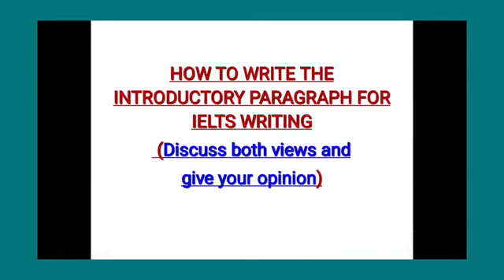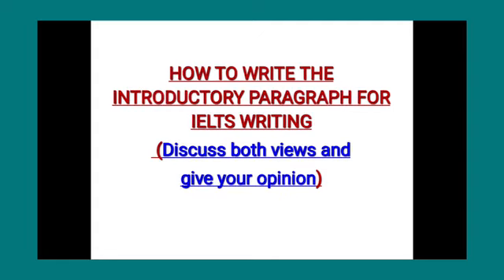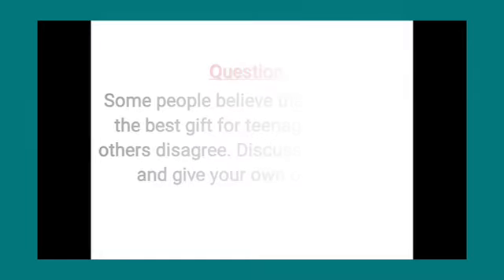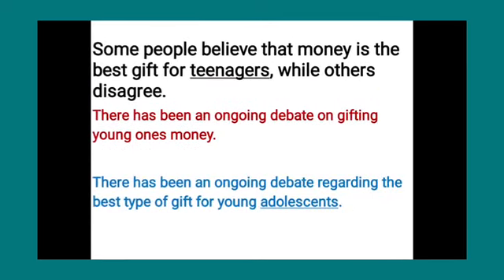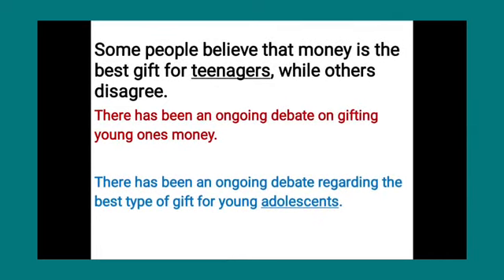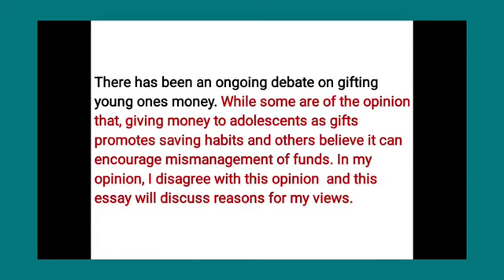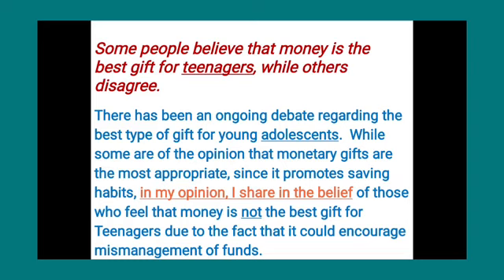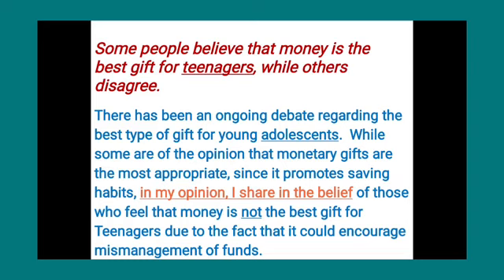IELTS Writing question 2023| Discuss both views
Begin your IELTS test preparations here.

Take the full practice IELTS Listening Test to know how ready you are for the real IELTS exam.

Get access to helpful resources for IELTS Reading, IELTS Writing Task 1 and IELTS Writing Task 2

P:S: do you need further help? request to sign up for 1:1 Tutorials